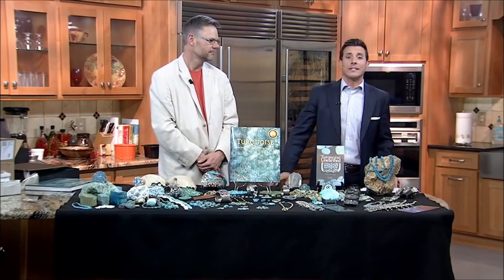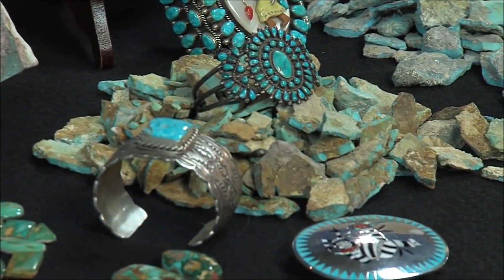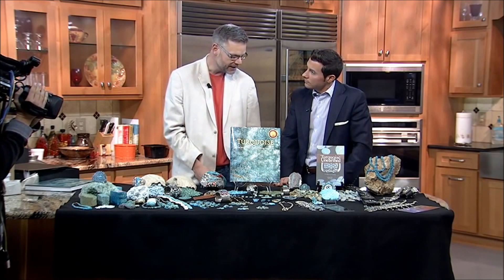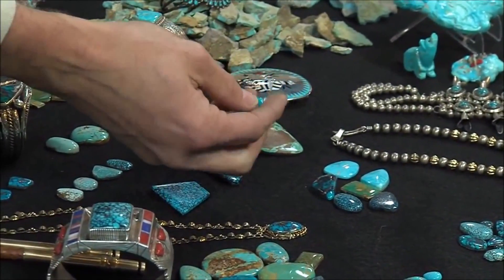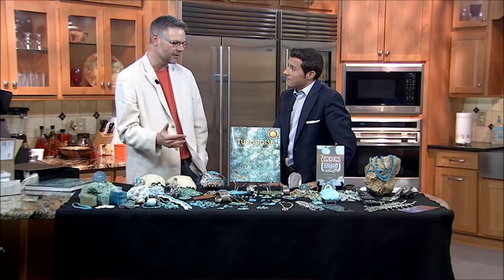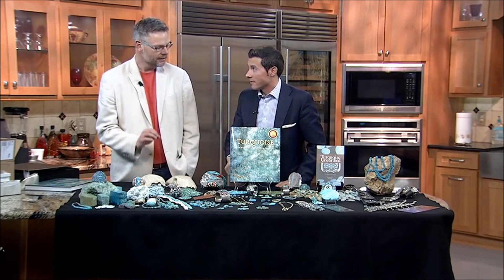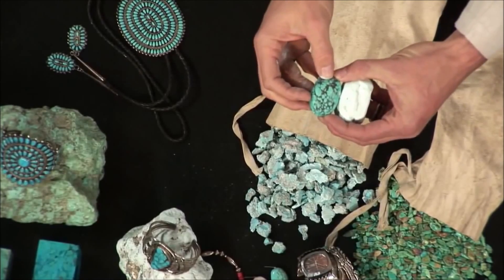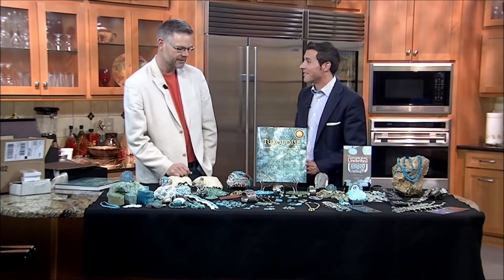Identificar las turquesas autenticas y falsas - Real and fake Turquoise - English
Si quieres saber como identificar las turquesas aqui teneis los detalles para hacerlo. English version.